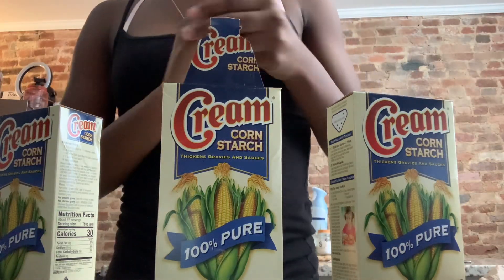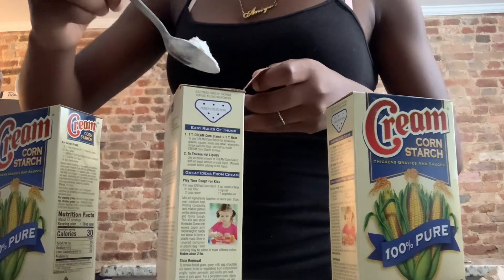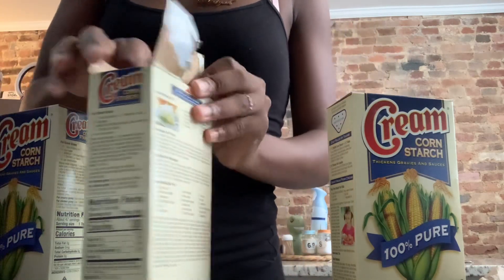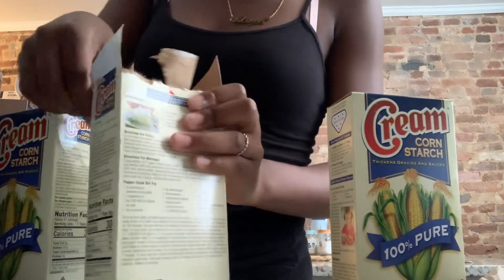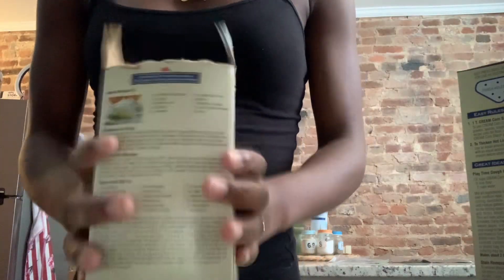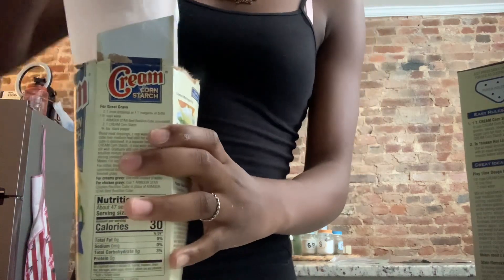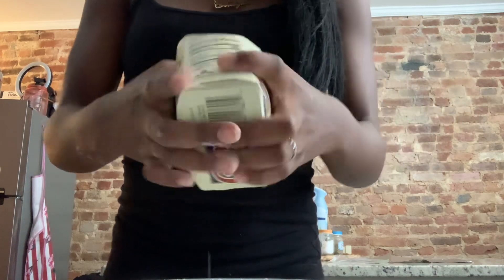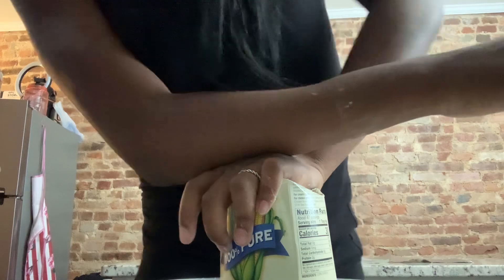How I make my chunks!